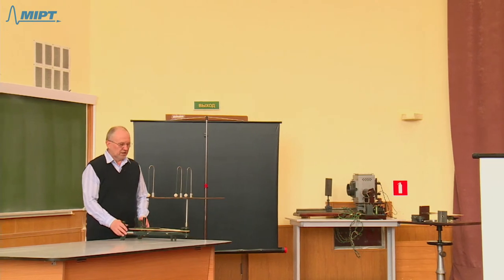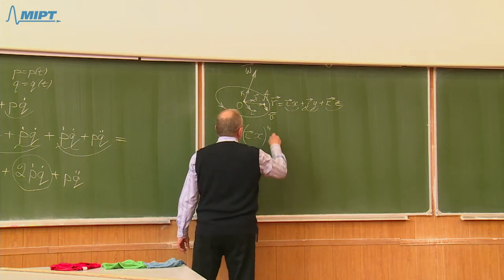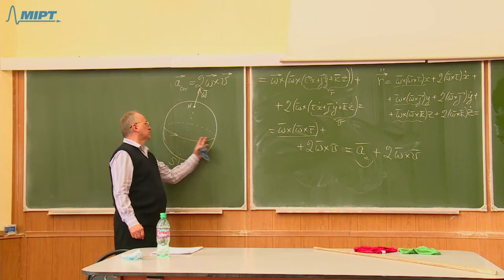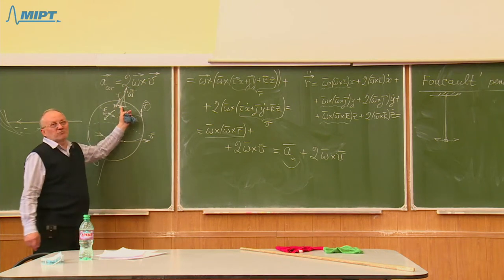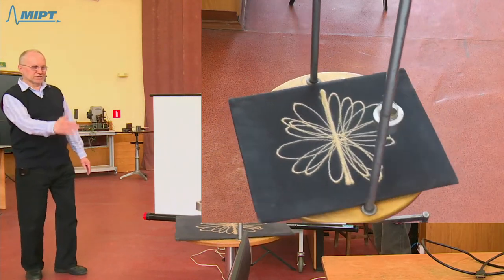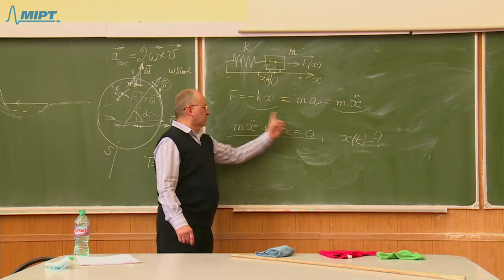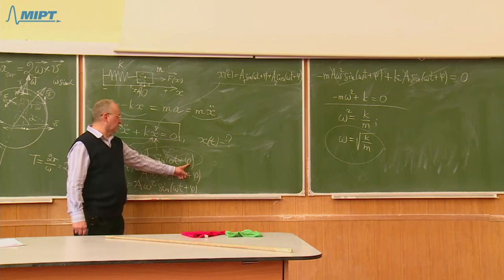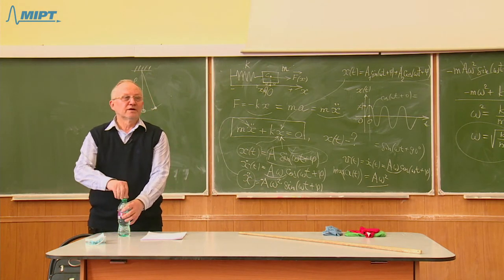Lecture 19.04.2021 (Mechanics by Aleksey Ilyin, PhD)